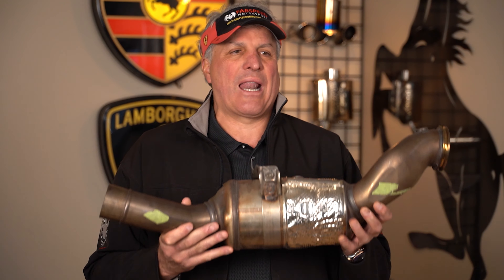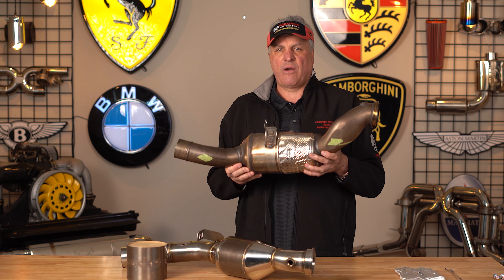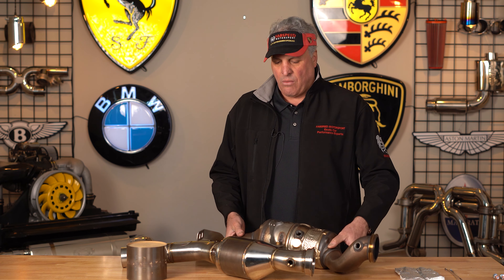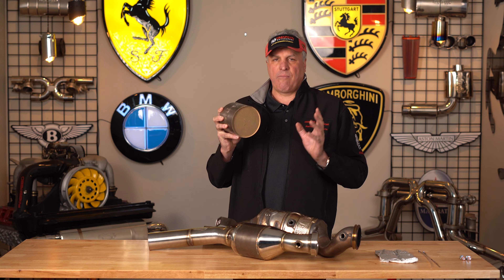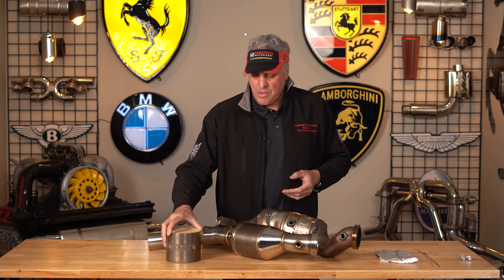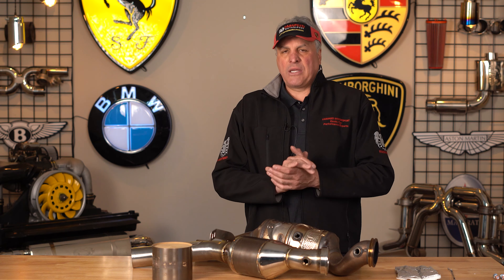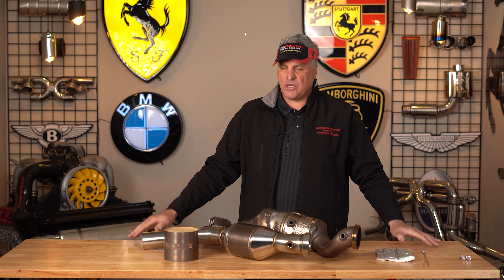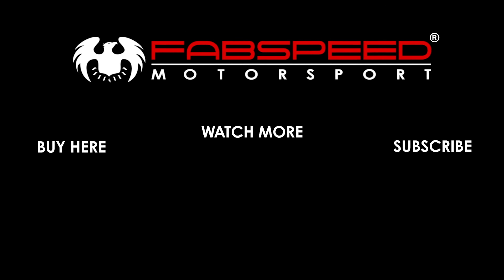Maserati Levante V8 (2018+) | Fabspeed Sport Cats Rundown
In this video Fabspeed owner, Joe Fabiani, goes over all the key improvements of the Fabspeed Levante V8 Sport Cats compared to the factory catalytic converters.